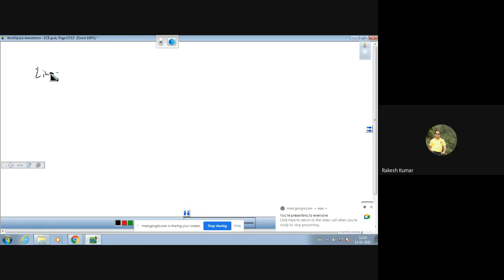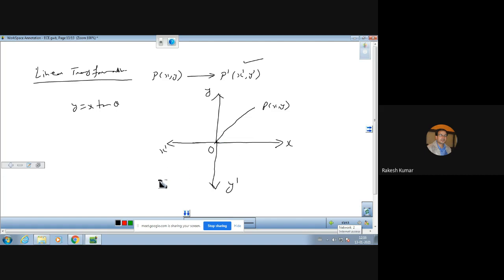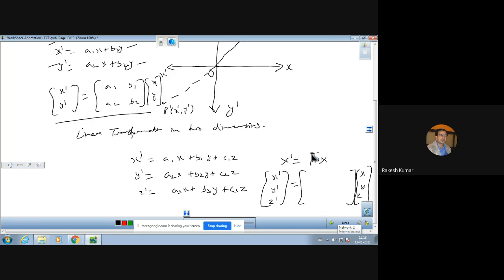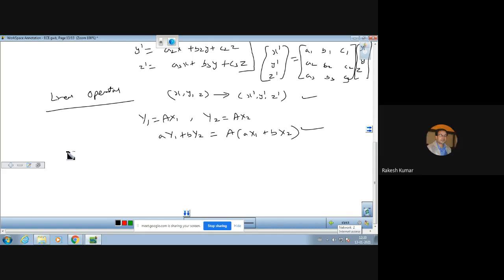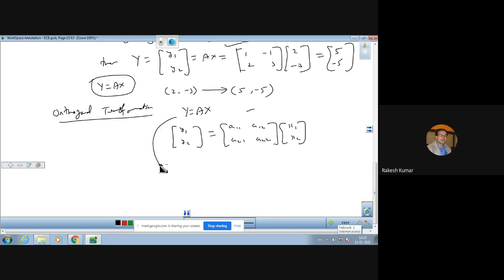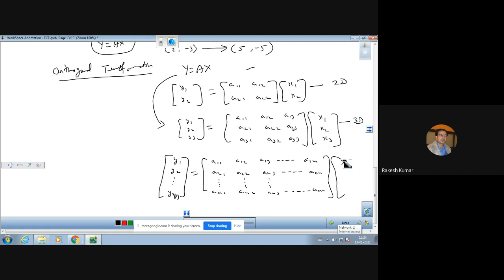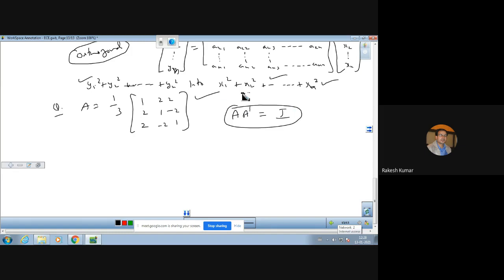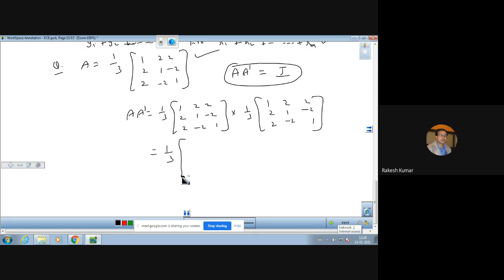Matrices XV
The lecture covers the basics of Linear transformation and an Orthogonal transformation.